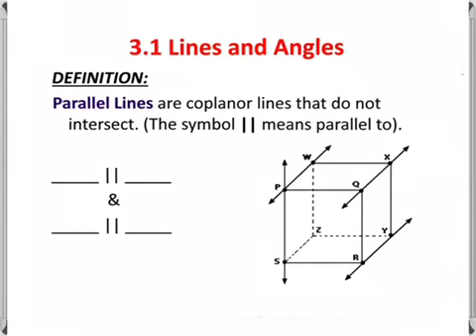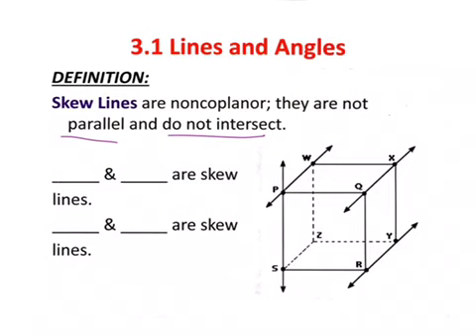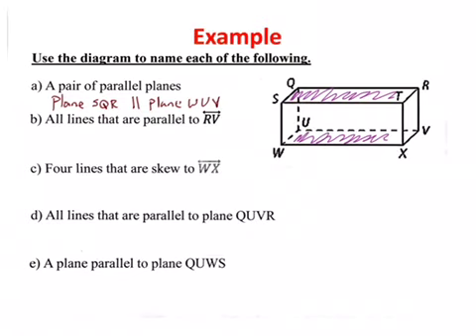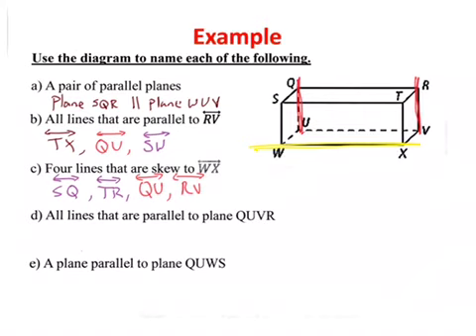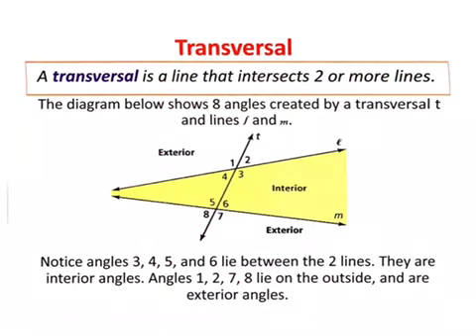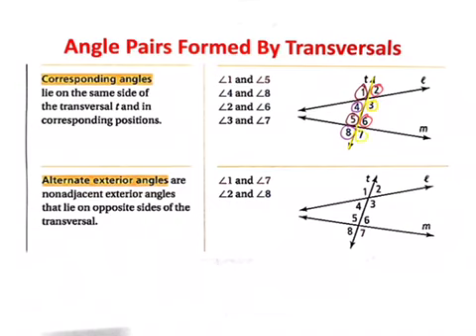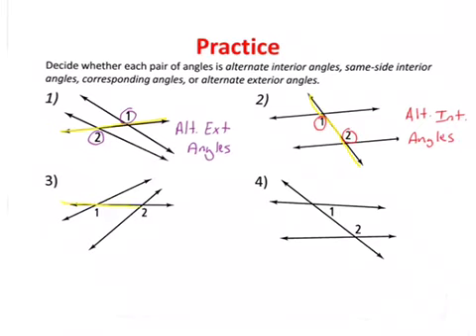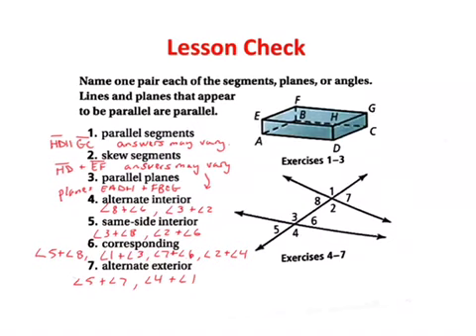Geometry 3.1 Lesson Video - Lines and Angles